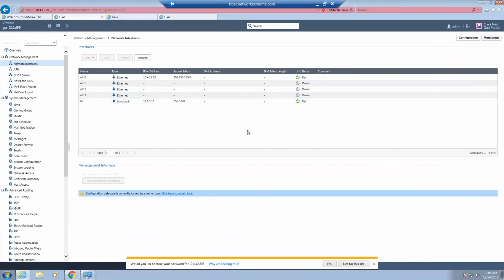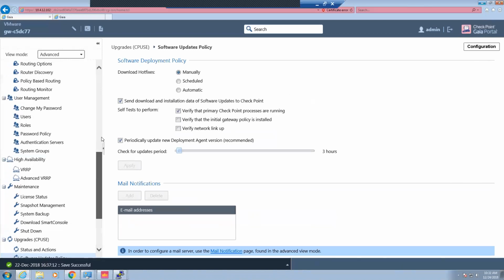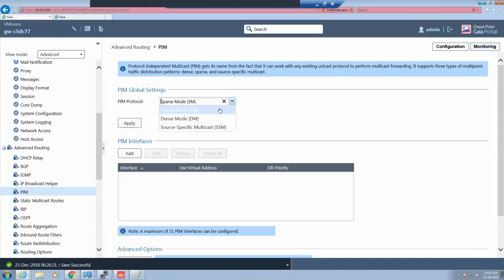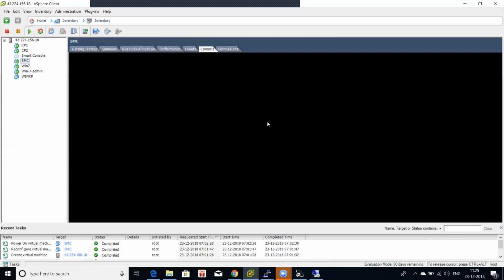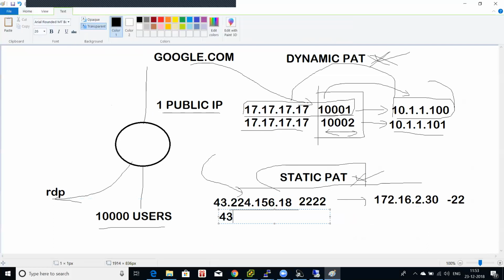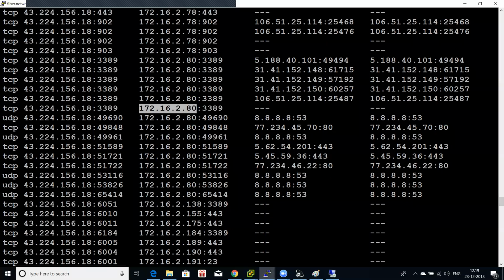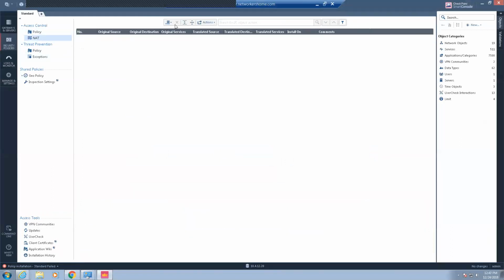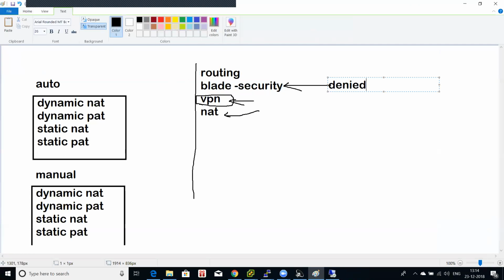Checkpoint R80.10 -Gaia OS Features configuration